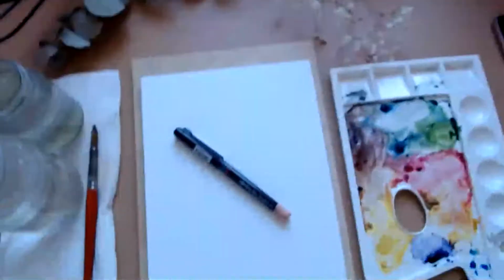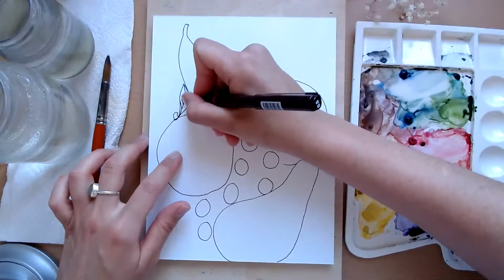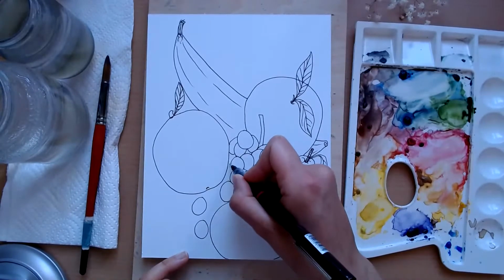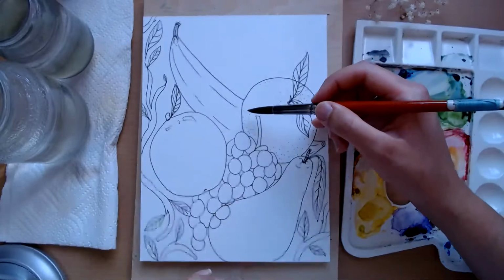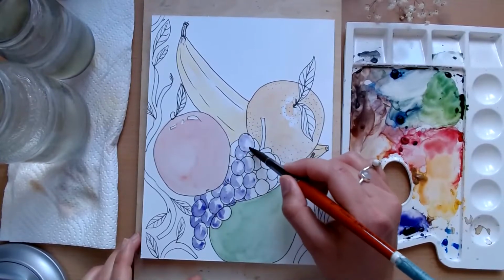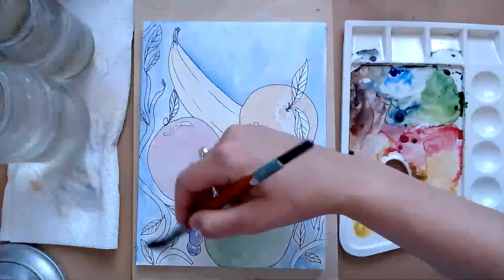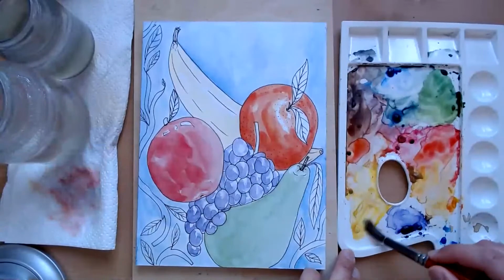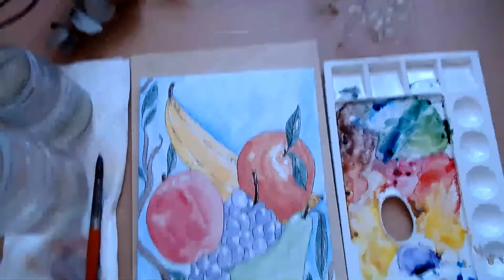NessDoes - Tuesday Art Club! Morning Motivation! Draw with me!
Start you day with a little creativity! Join me and my art club and create a step-by-step artwork that you can be proud of and get yourself set for a good day!